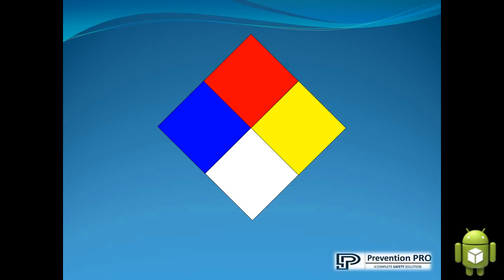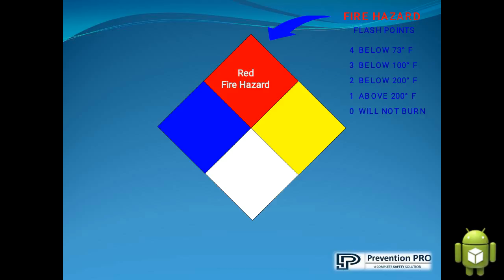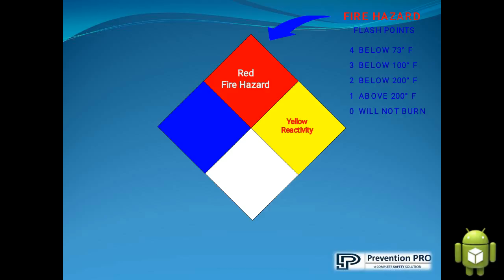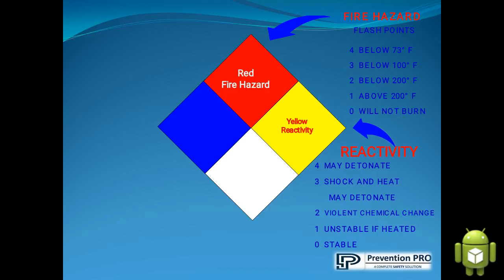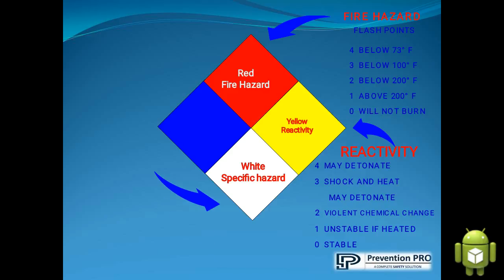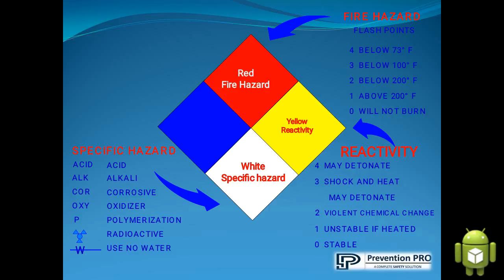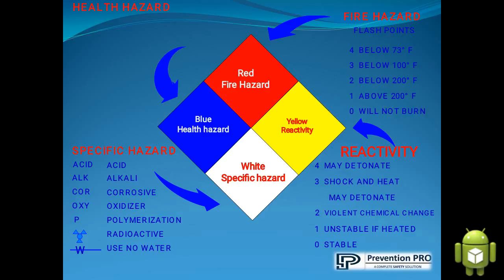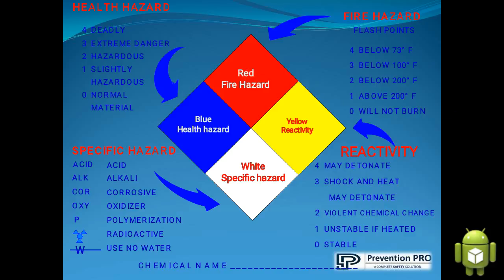How to read a HAZCOM Label.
This video shows how to read the hazcom label